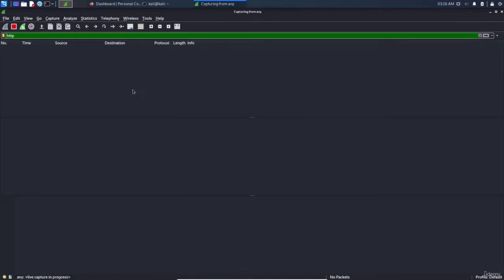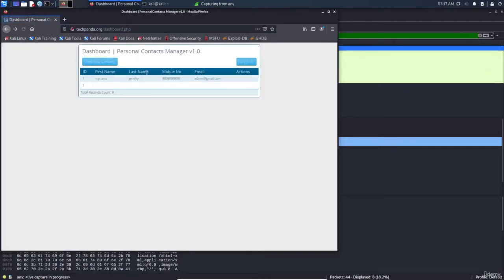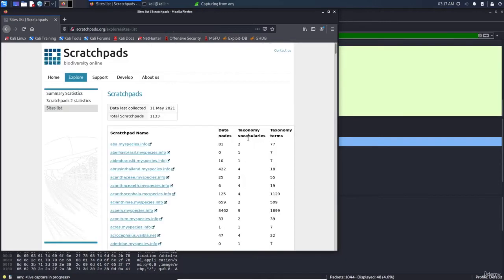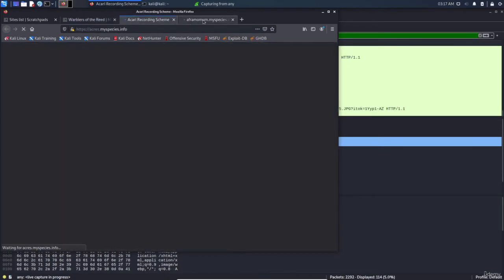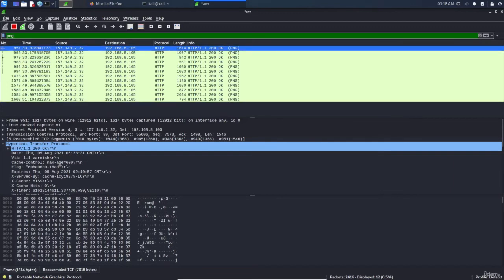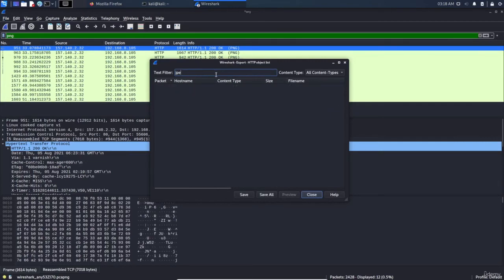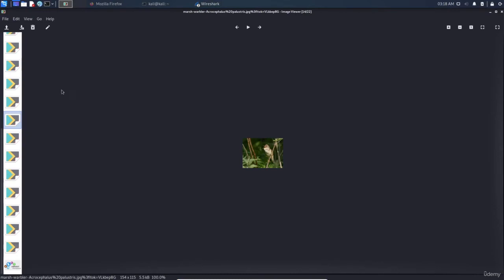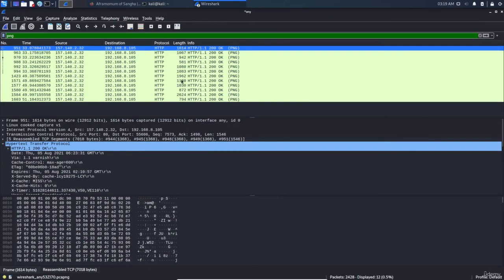30 Capture files images from HTTP traffic | Wireshark Uses In Real World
Ethical hacking is a process of detecting vulnerabilities in an application, system, or organization’s infrastructure that an attacker can use to exploit an individual or organization. They use this process to prevent cyber attacks and security breaches by lawfully hacking into the systems and looking for weak points.

Confidentiality, integrity and availability, also known as the CIA triad, is a model designed to guide policies for information security within an organization. The model is also sometimes referred to as the AIC triad (availability, integrity and confidentiality) to avoid confusion with the Central Intelligence Agency.

Network security is the protection of the underlying networking infrastructure from unauthorized access, misuse, or theft. It involves creating a secure infrastructure for devices, applications, users, and applications to work in a secure manner.

What is Nmap ?

Nmap is a free and open-source network scanner created by Gordon Lyon. Nmap is used to discover hosts and services on a computer network by sending packets and analyzing the responses. Nmap provides a number of features for probing computer networks, including host discovery and service and operating system detection.

Some of this tool’s best features are that it’s open-source, free, multi-platform and receives constant updates each year. It also has a big plus: it’s one of the most complete host and network and port scanners available. It includes a large set of options to enhance your scanning and mapping tasks, and brings with it an incredible community and comprehensive documentation to help you understand this tool from the very start. Nmap can be used to

Create a complete computer network map.

Find remote IP addresses of any hosts.

Get the OS system and software details.

Detect open ports on local and remote systems.

Audit server security standards.

Find vulnerabilities on remote and local hosts.

It was mentioned in the Top 20 OSINT Tools article we published, and today we’ll explore a little bit more about this essential security tool with some practical terminal-based Nmap commands.

What is Wireshark ?

Wireshark is a free and open-source packet analyzer. It is used for network troubleshooting, analysis, software and communications protocol development, and education. Originally named Ethereal, the project was renamed Wireshark in May 2006 due to trademark issues.